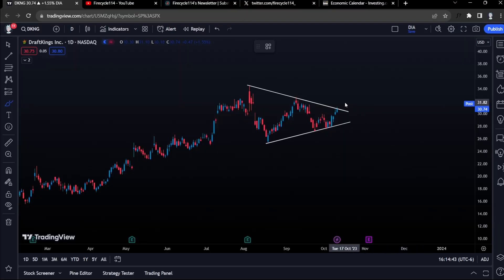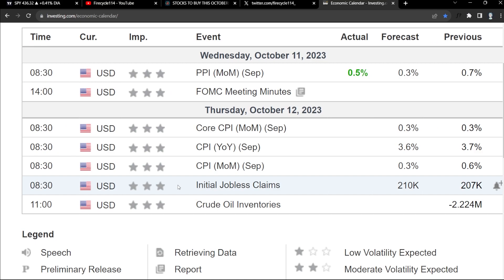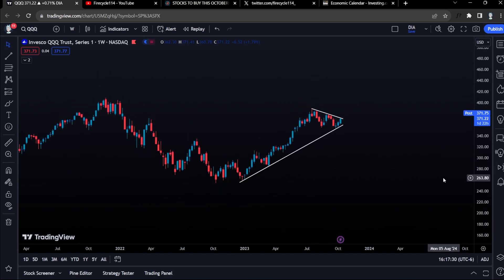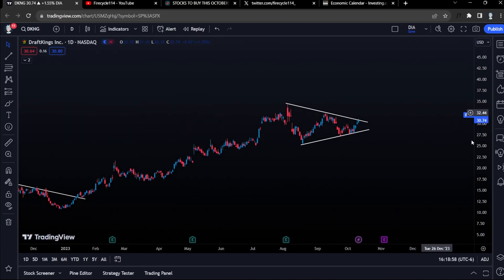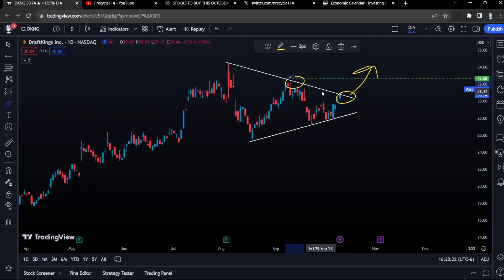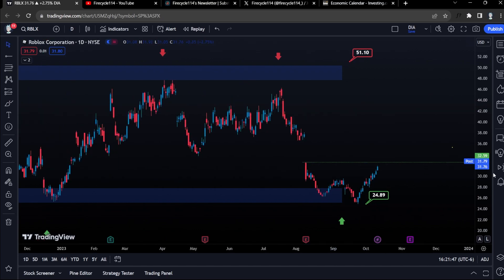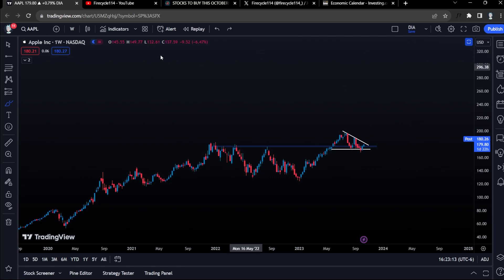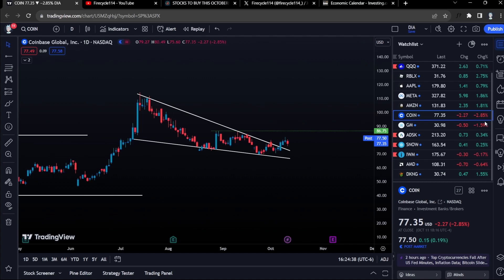THIS STOCK WILL EXPLODE...(DraftKings) 🚀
In this video, I'm explaining how I believe that stock DraftKing is going to explode based on the technical analysis of their chart. This is an amazing opportunity that you don't want to miss out on!

If you're interested in investing in stocks, then you need to watch this video! I'm explaining how I believe that stock DraftKing is going to explode based on the technical analysis of their chart. This is an amazing opportunity that you don't want to miss out on!

0:00 - Intro
1:21 - Inflation  Numbers Tomorrow
1:53 - SPY
2:51 - QQQ
3:35 - Draftkings DKNG
6:56 - RBLX
8:10 - AAPL
9:22 - AMD
9:50 - COIN